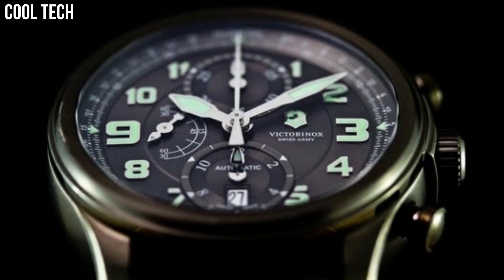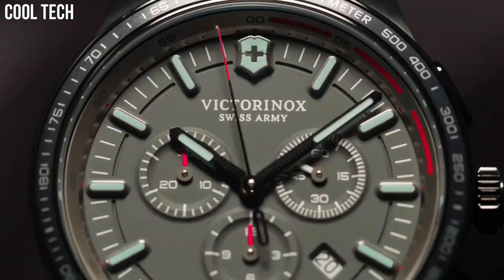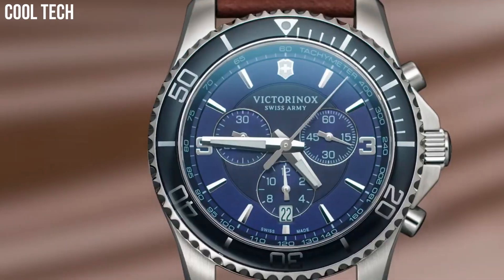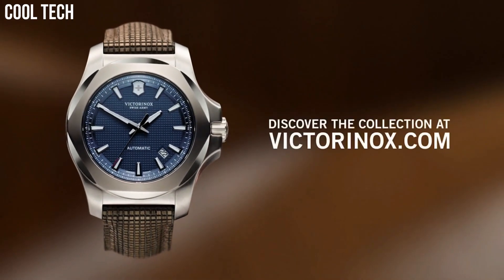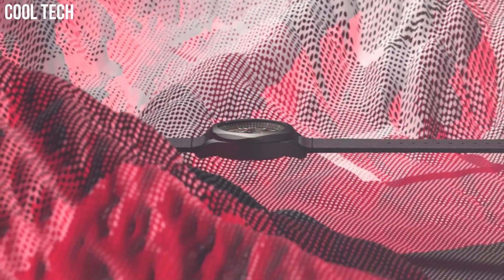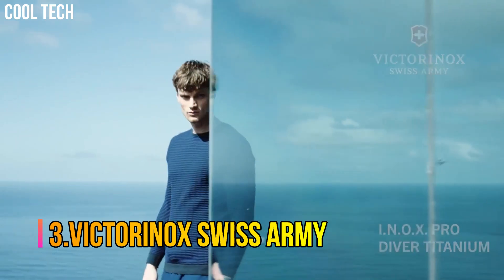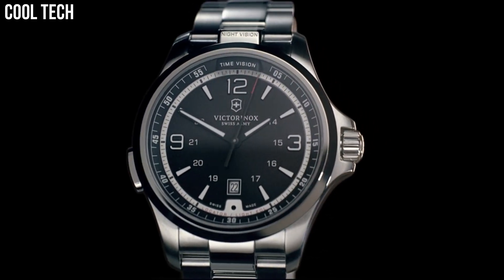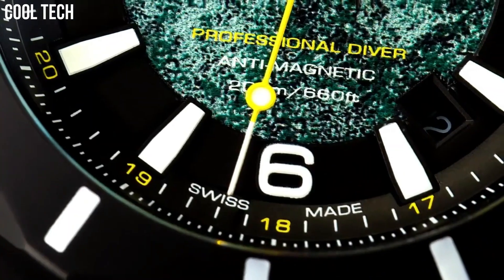Top 10 Best New Victorinox Watches For Men Buy 2023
Top 10 Best Victorinox Watches 2022 | New Victorinox Watches
Are you looking for the best Victorinox  watches for men on Amazon of 2022?
These are the best Victorinox Watches we found so far:

10.Victorinox Alliance Sport Watch

UK:
Canada:
09.Victorinox Unisex 241618

Canada:
08.Victorinox Maverick Chronograph

Canada:
07.Victorinox Swiss Army Watch

Canada:
06.Victorinox FieldForce Sport GMT

Canada:
05.I.N.O.X. Titanium by Victorinox Swiss Army

Canada:
04.Swiss Army 241845 Men's I.N.O.X

Canada:
03.Victorinox Swiss Army Men's I.N.O.X

Canada:
02.Victorinox Night Vision Quartz Men's Watch

Canada:
01.Victorinox V241957 Watch